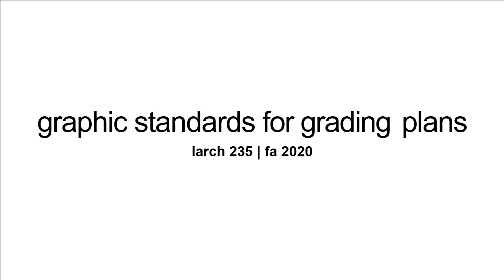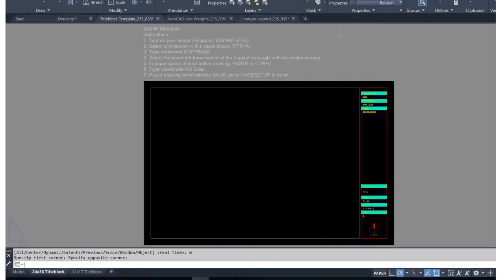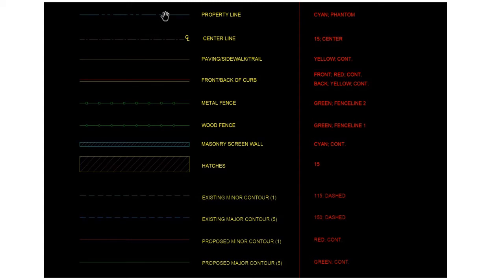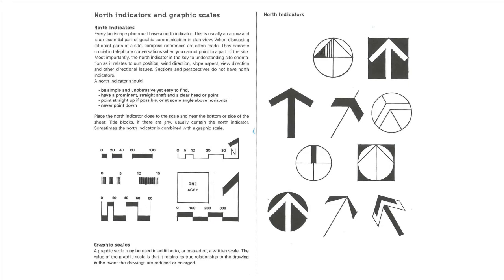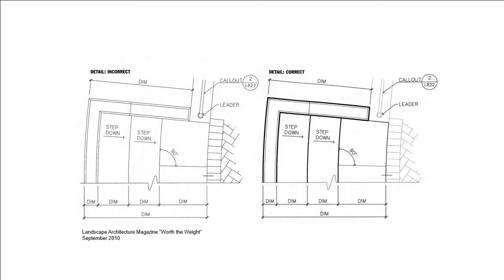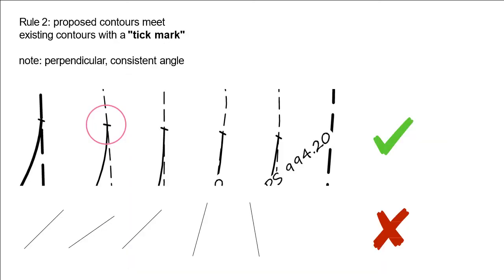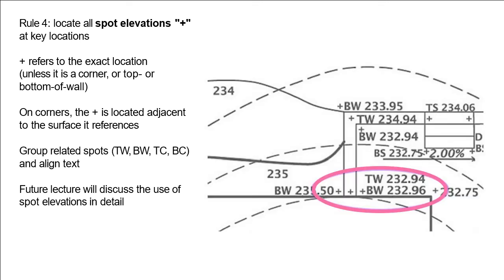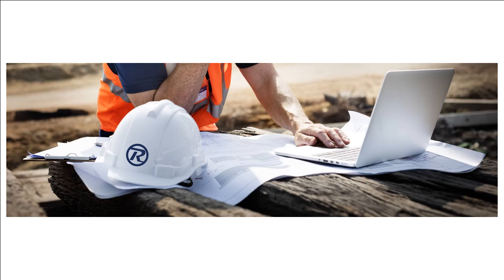LArch 235_Lecture 2 Graphic Standards_F20